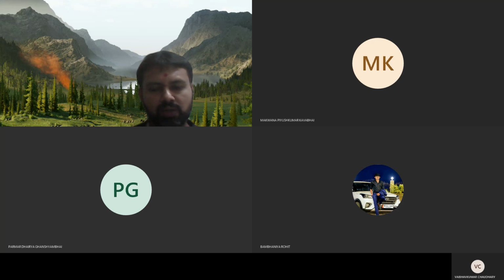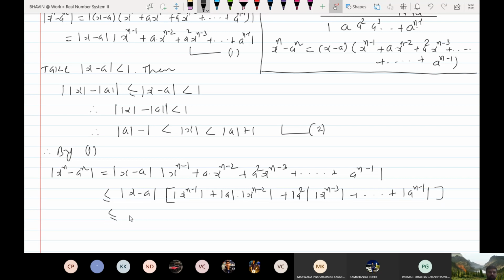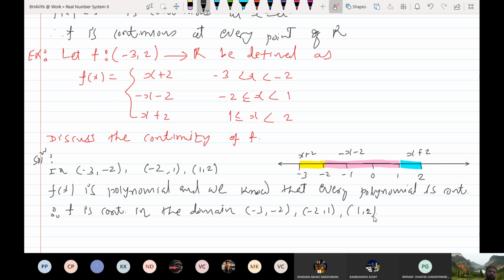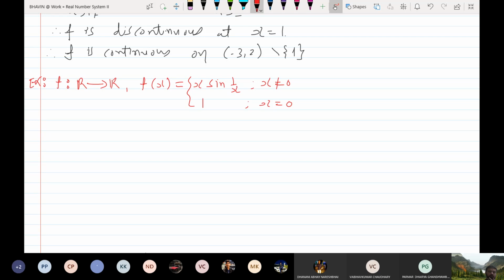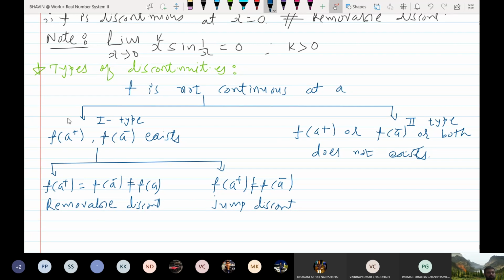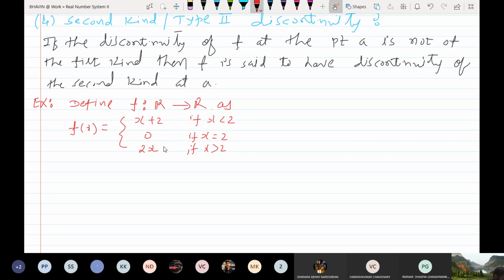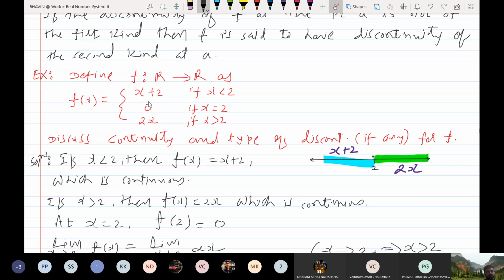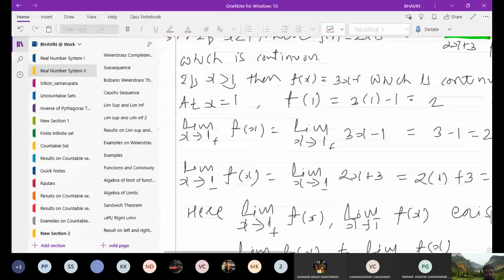Types of discontinuities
In this lecture we discuss the types of discontinuities.